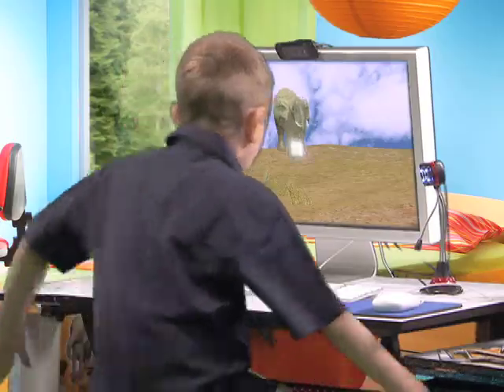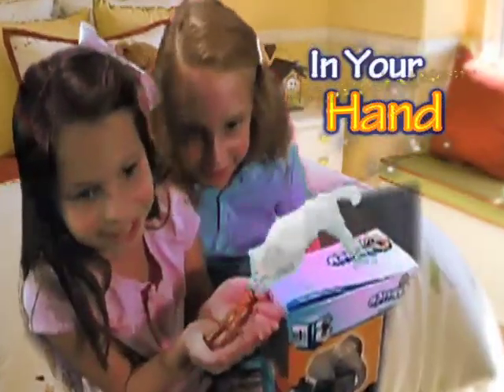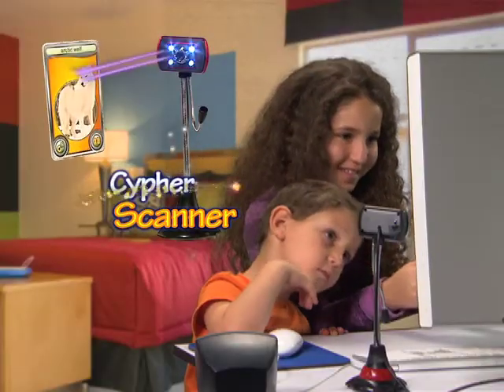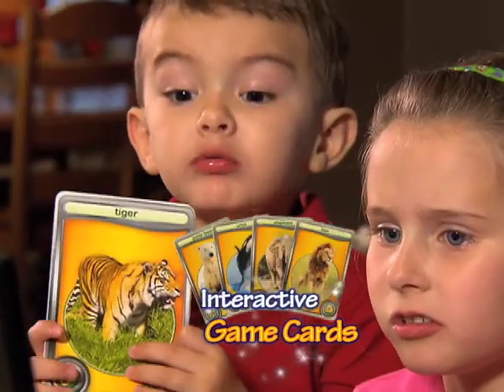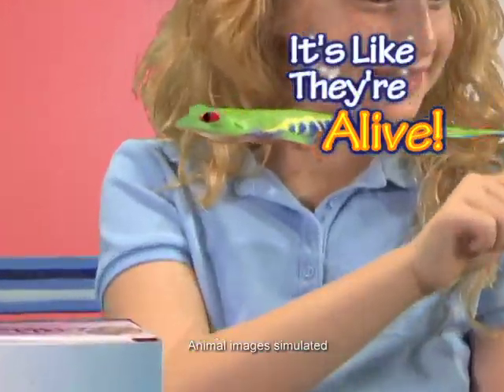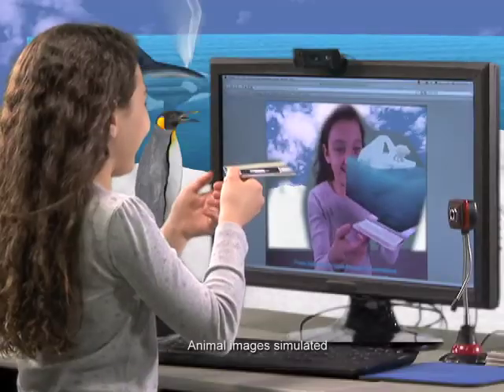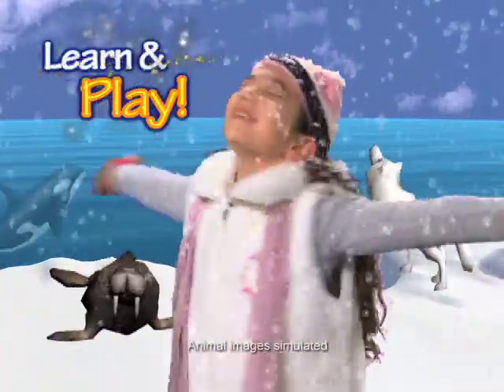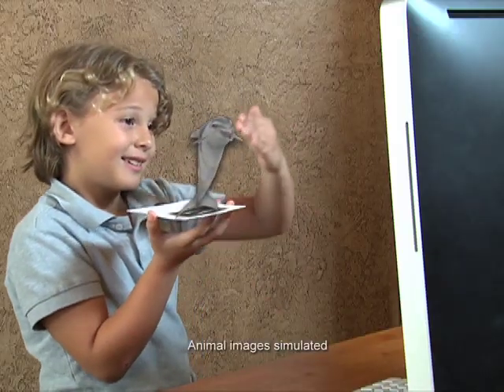Cypher Kids: Learning is as easy as 1, 2, 3D!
Go on an amazing, educational 3D adventure with Cypher's 3D cards! For children ages 3-8.